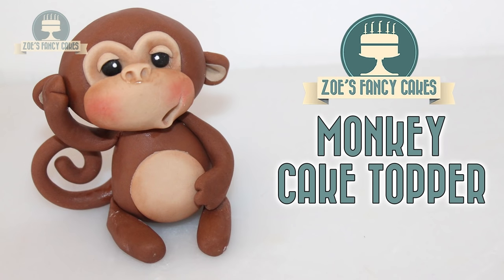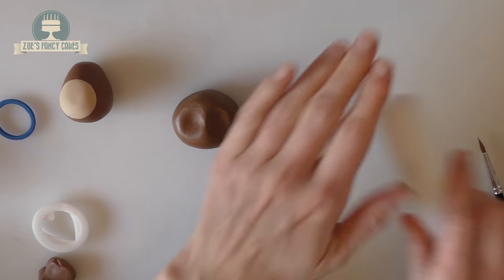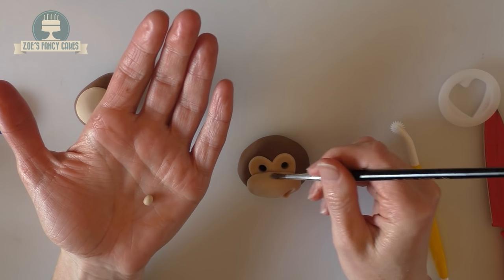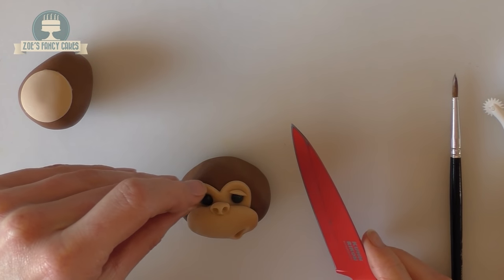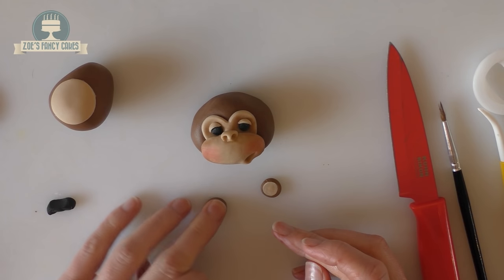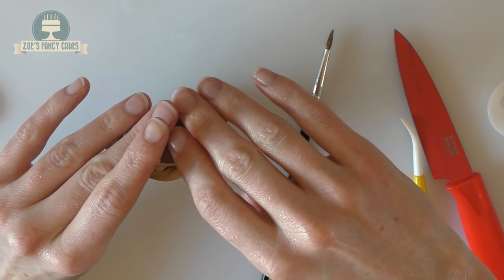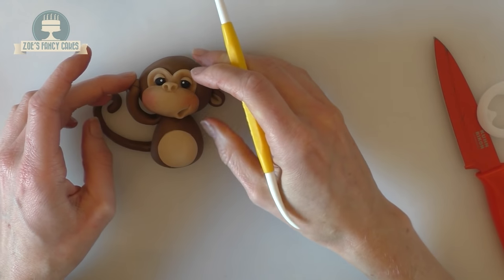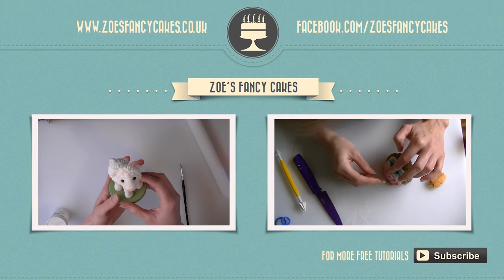MONKEY CAKE TOPPER using gum paste or polymer clay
How to make a gum paste monkey figure to use as a cake topper, you could also use polymer clay if you do not want your model to be edible. If you use fondant to make your monkey figure, you could add tylose powder to make it set harder. Fondant figure modelling.